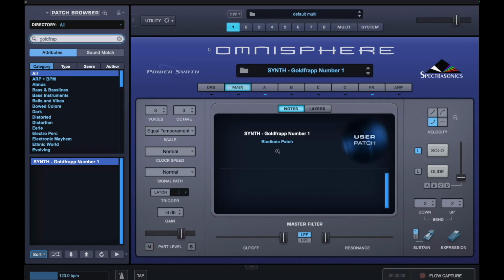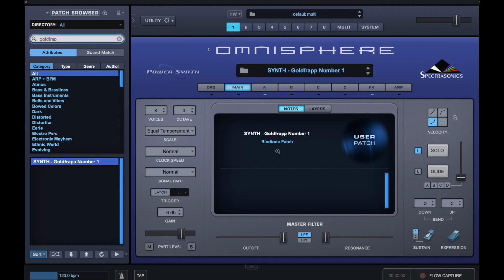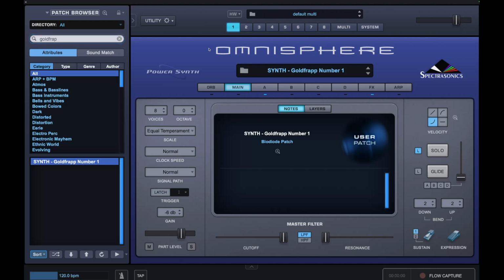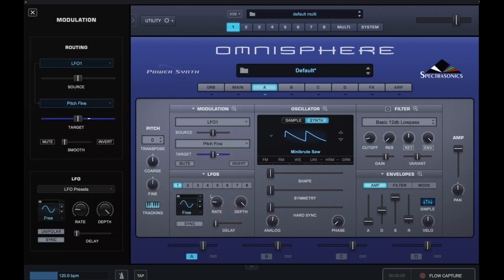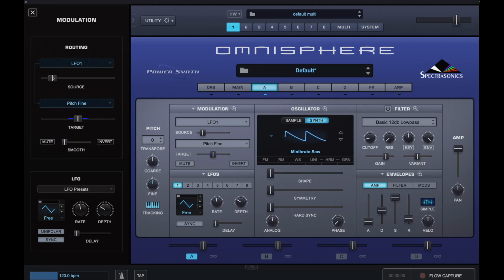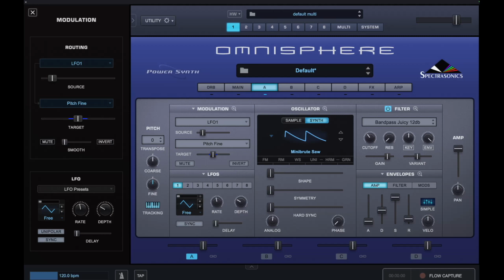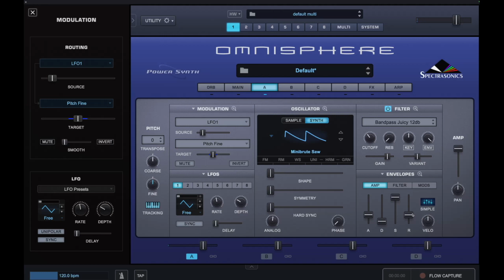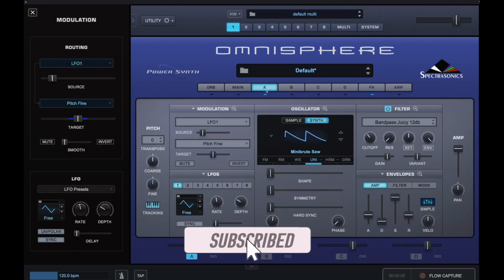The ultimate guide to making Goldfrapp’s Number 1 synth sound with Omnisphere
Goldfrapp Synth Sound Design

Hey everyone, a nice quick and easy video for you this week. We're taking a look at that string synthesizer sound at the beginning of Goldfrapp's song Number 1. This is a track from 2005 when the Moog Opus 3, Arp Quadra and Roland Paraphonic 505 where kings of the pop world.

These weren’t truly programmable synths but they included separate, and more importantly, polyphonic brass and string sounds.  Nowadays these synths will set you back around £3,000, with the Quadra sitting around £10,000. Thankfully our modern day software synths can do a bang up job of recreating these sounds.

I’m using omnisphere for this recreation but any virtual or hardware synthesiser should get you there providing it has a bandpass filter. The bandpass filter helps us to get that nasel sound which you get from those synthesised strings. If your synthesizer doesn't have a built in chorus, you can always add an external plugin to provide the icing on the cake.

If you're wondering what the notes are for the riff are, we start on the C above middle C and play the following:

C, Ab, Eb followed by C, Ab, Db. The bass just plays an Ab for the first set of notes and then Db for the second set. There you have it, the intro to the track Number 1 by Goldfrapp.

Chapters:

00:00 - Intro
01:46 - Tutorial Start
02:16 - Setting the LFO
03:14 - Filter Section
03:52 - Envelopes
04:52 - Thickening the Sound
05:26 - Finished article
05:43 - Outro